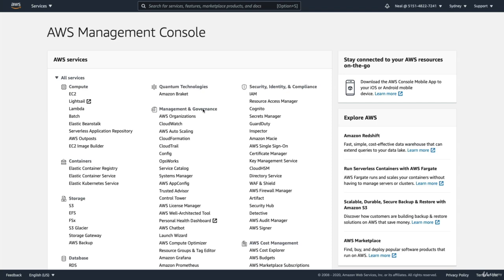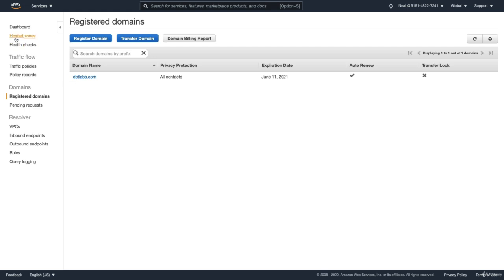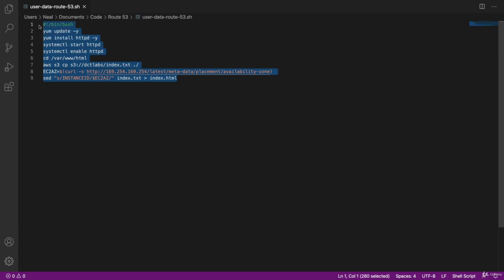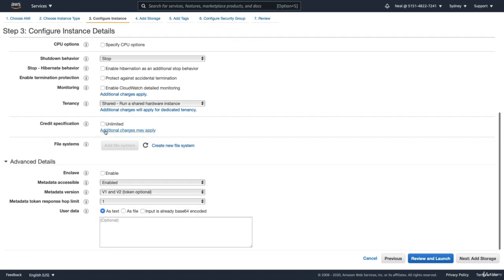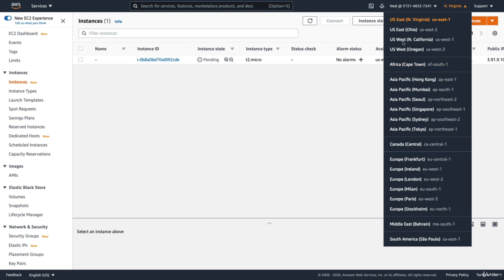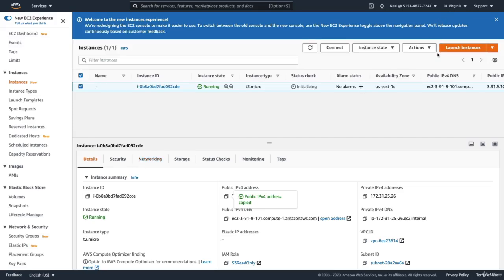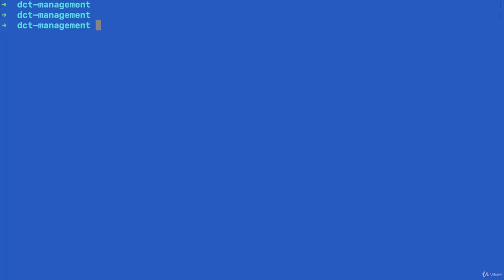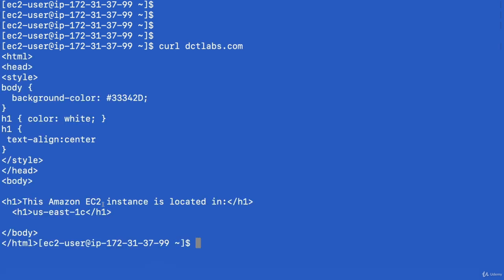45 HOL Test Route 53 Routing Policies